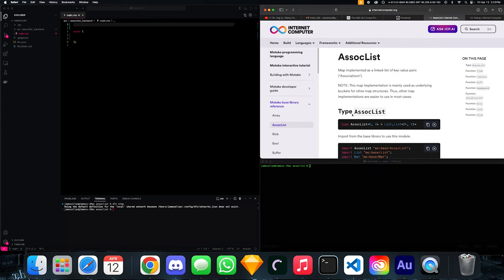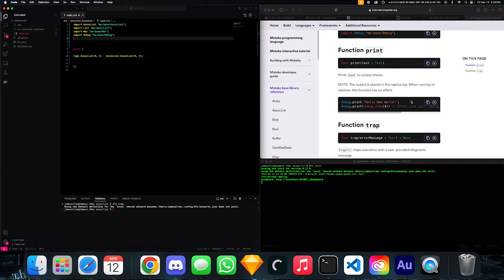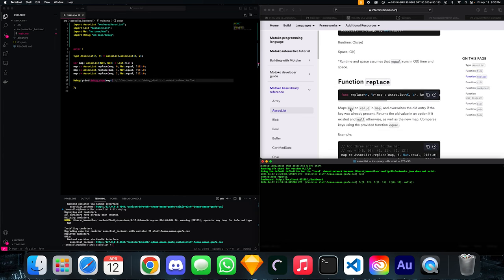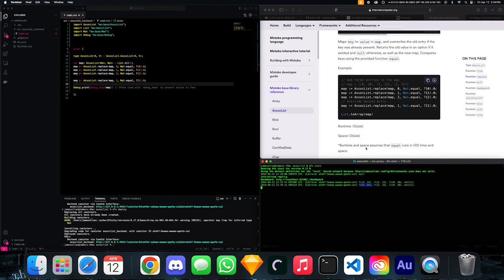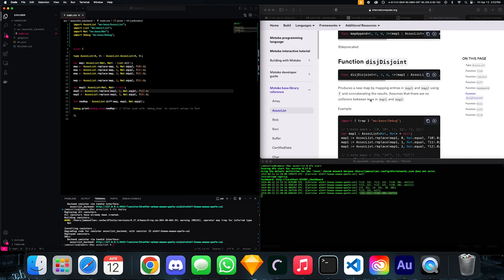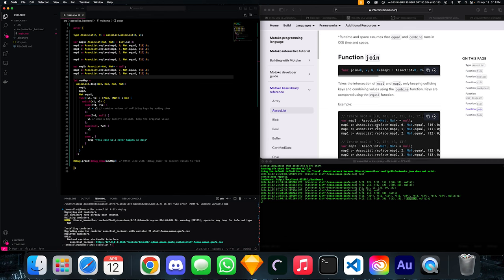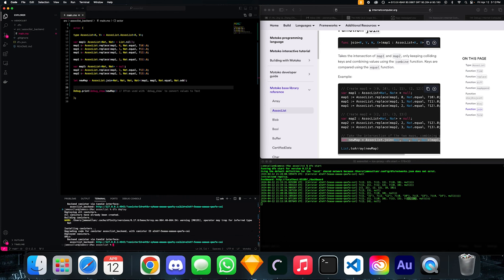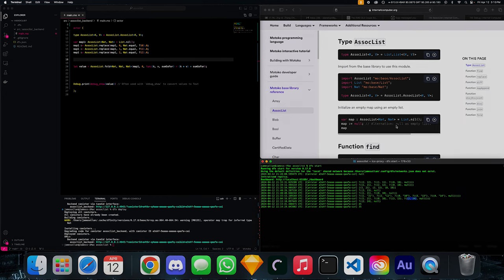Motoko Base Library: AssocList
We now have arrived at the next data type following Arrays in the motoko base library. This data type is called Associated List (AssocList) and is a singly linked list of key-value pairs. The methods available for this type is much fewer than arrays so this video should be short. Hope you devs enjoy!